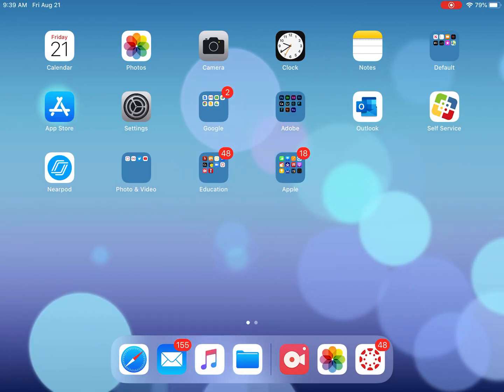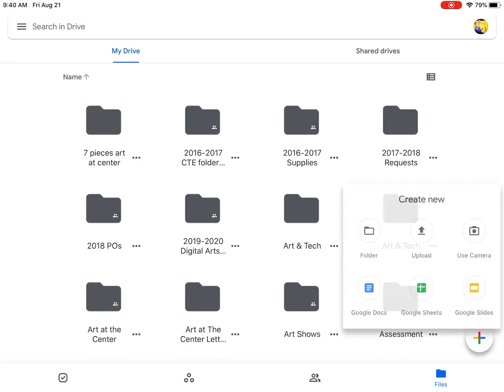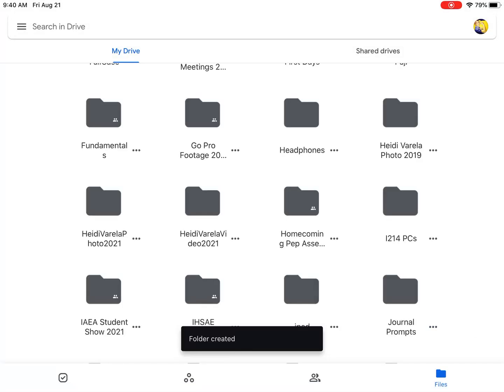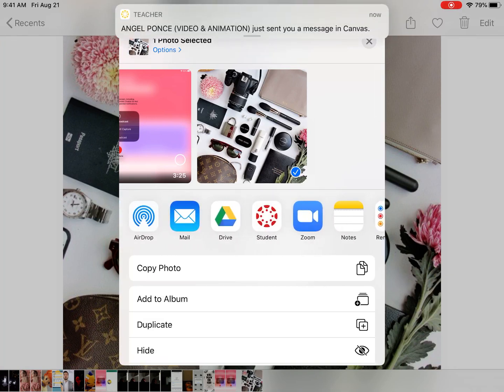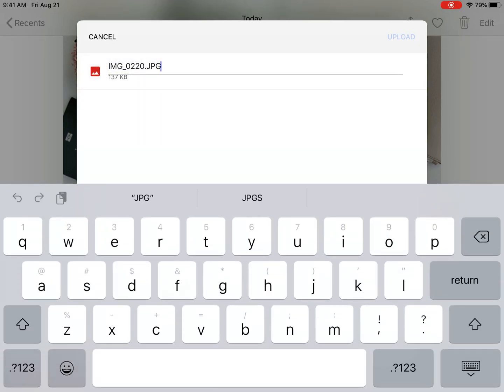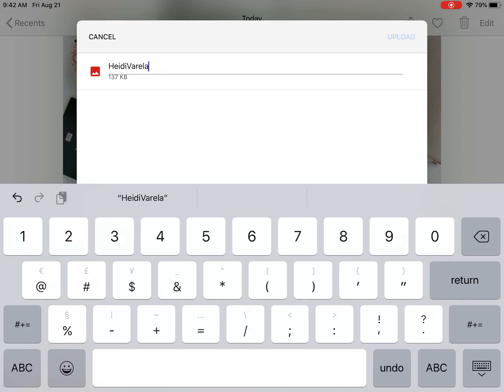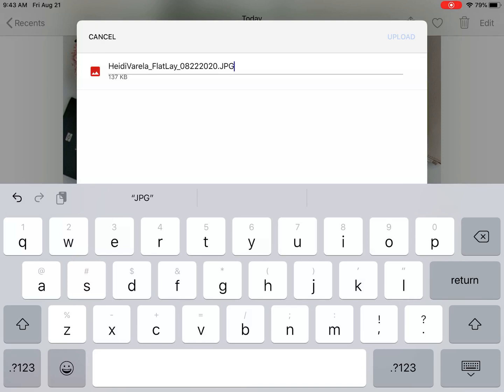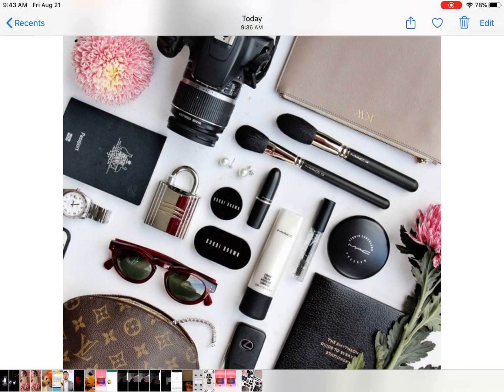Saving a Photo from Your iPad or Phone to Google Drive